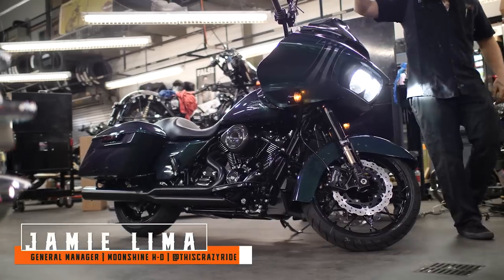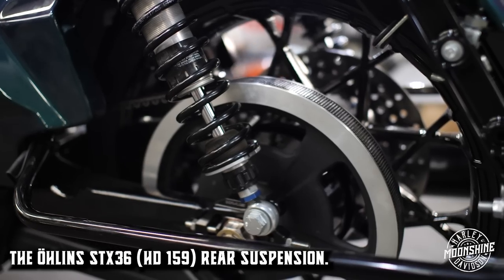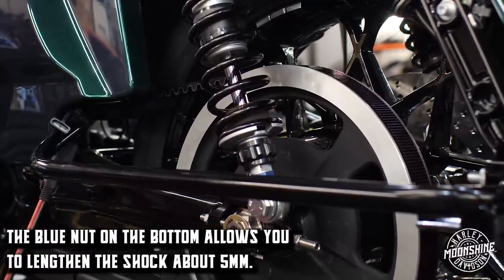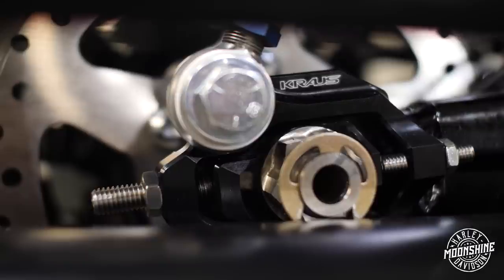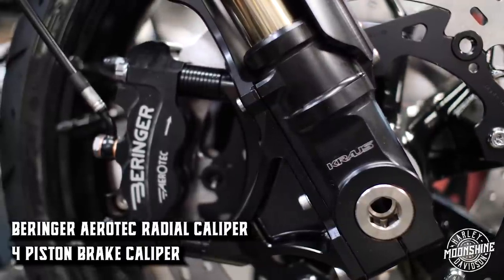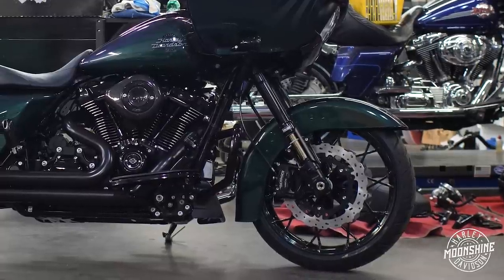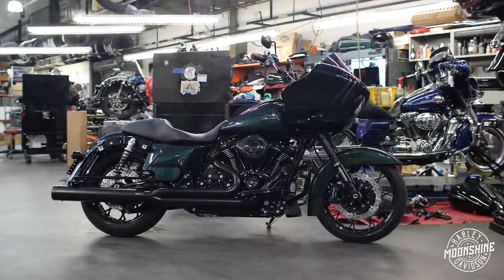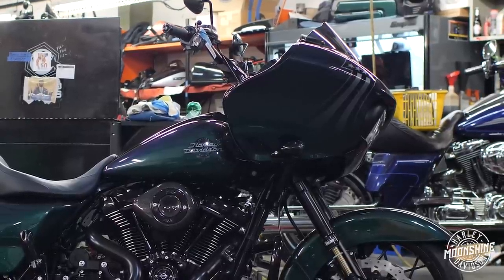Let's Build It! | Performance Bagger BIGGER KIT Bike Build No. 3 | Shop Talk Episode 50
00:27 - Motor Overview
00:48 - Dyno Graph
01:17 - Heads & Air Cleaner
02:17 - Exhaust
02:34 - Ohlins Rear Suspension
04:54 - Kraus Rear Axle
07:29 - Beringer Aerotec Rear Brakes & Rotors
09:00 - Front Brake Setup
11:23 - Ohlins Inverted Front Fork with Kraus Suspension
13:52 - Kraus Handlebars
15:59 - Gauge Relocation
17:10 - Let's Build Your Bike | Form